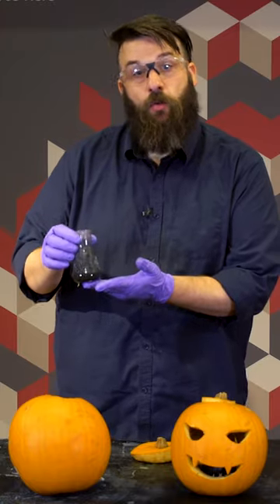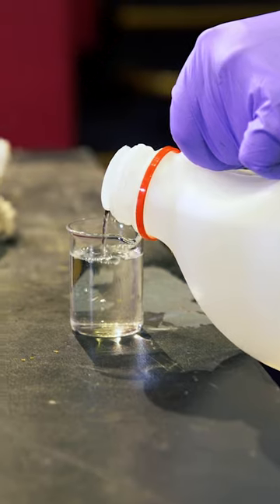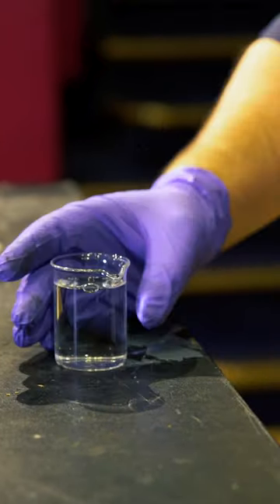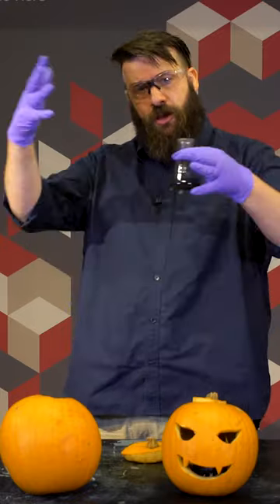Genie in a pumpkin 🎃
In time-honoured Ri tradition, Dan Plane revisits a classic science demo with a spooky twist. You've probably seen elephant's toothpaste, you might have even seen the genie in a bottle demo – say hello to the genie in a pumpkin 🎃